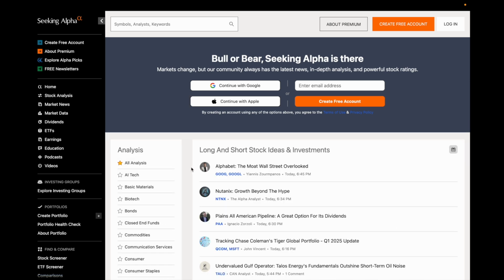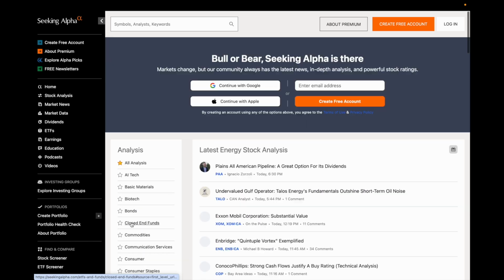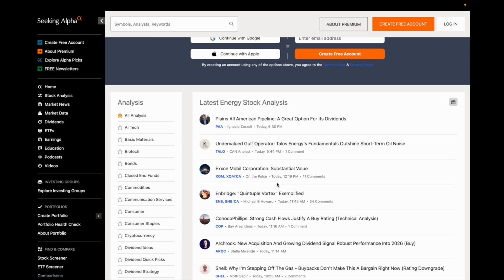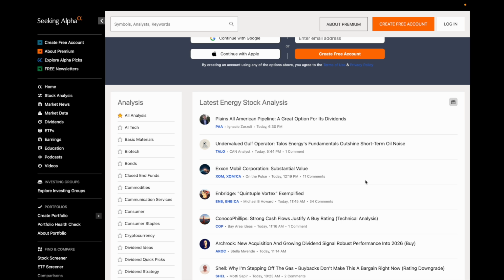How To Find Energy Stocks To Invest In On Seeking Alpha | Step By Step - Seeking Alpha Tutorial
How To Find Energy Stocks To Invest In On Seeking Alpha | Step By Step Guide - Seeking Alpha Tutorial

Learn how to find energy stocks to invest in on Seeking Alpha with this easy, step-by-step guide! Whether you're interested in oil, gas, renewables, or utilities, this Seeking Alpha tutorial will show you how to discover top-performing energy stocks using screeners, analyst ratings, and sector insights. We’ll guide you through the platform on both desktop and mobile, demonstrate how to filter energy stocks by performance, valuation, and dividend yield, and share tips to help you make smarter energy sector investments. Follow along and master how to find energy stocks on Seeking Alpha today.

how to find energy stocks to invest in on Seeking Alpha, step by step Seeking Alpha energy stock tutorial, how to analyze energy sector stocks on Seeking Alpha, Seeking Alpha guide to oil and gas investing, filter top-performing energy stocks on Seeking Alpha